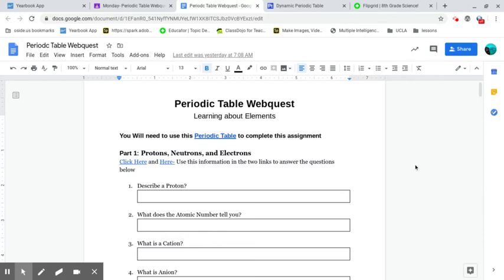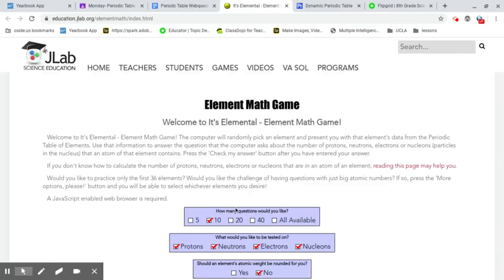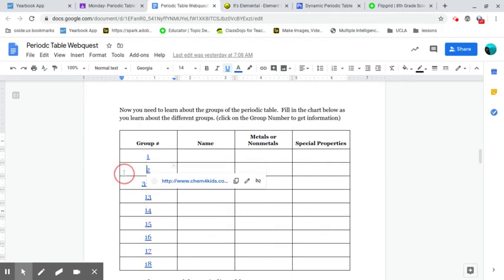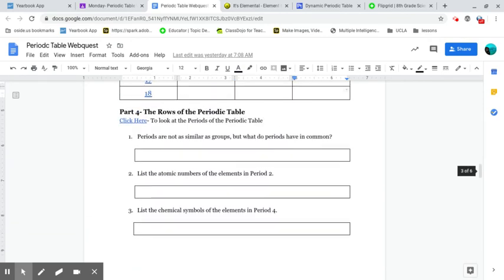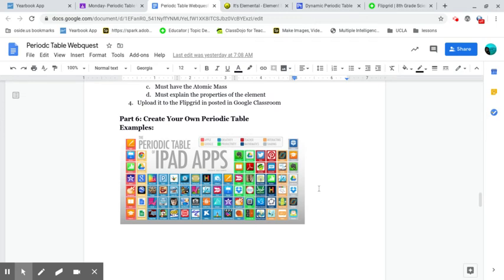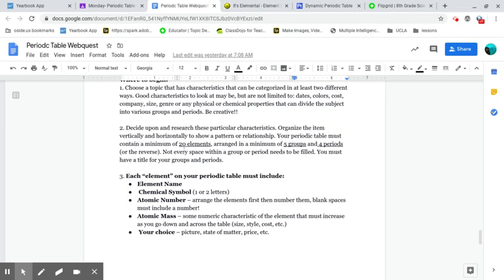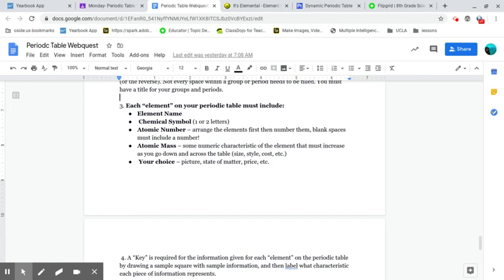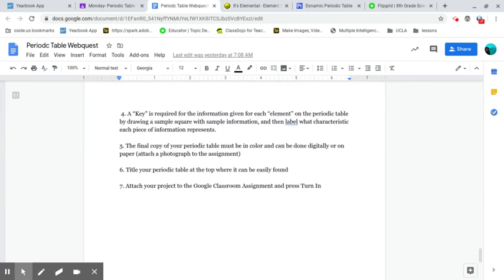Instructions for Periodic Table Webquest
Instructions for the 8th Grade Periodic Table Webquest